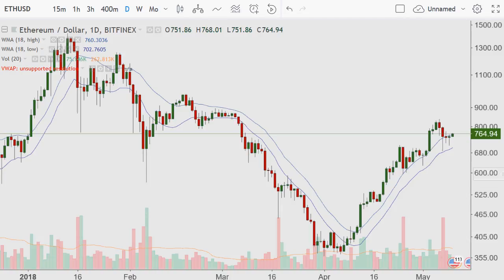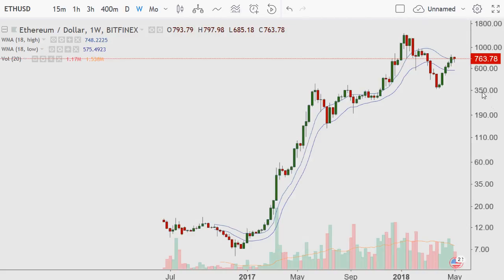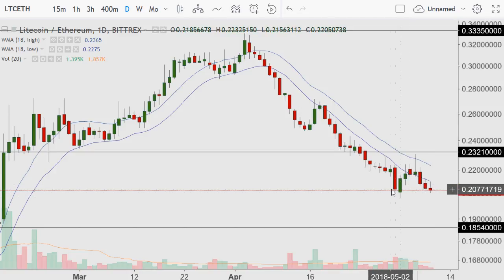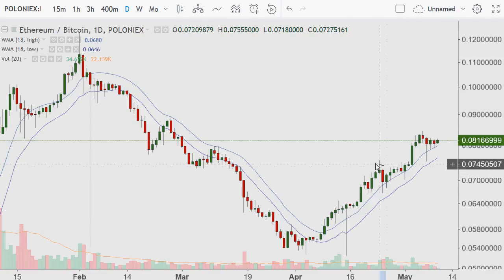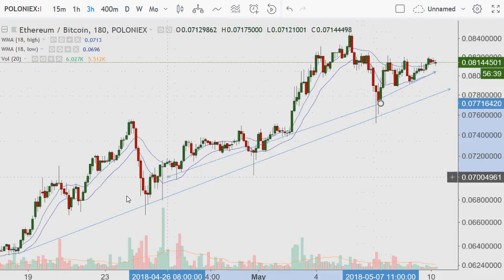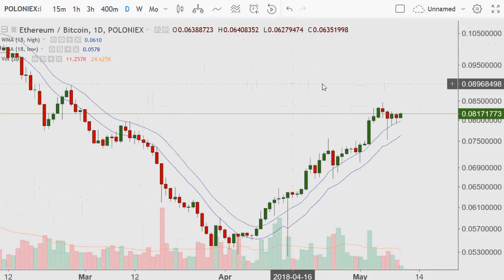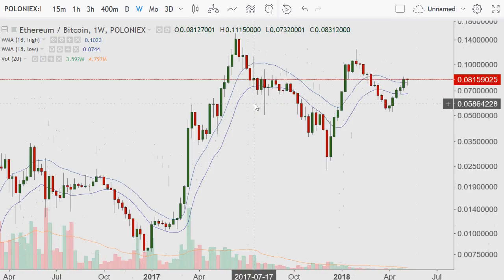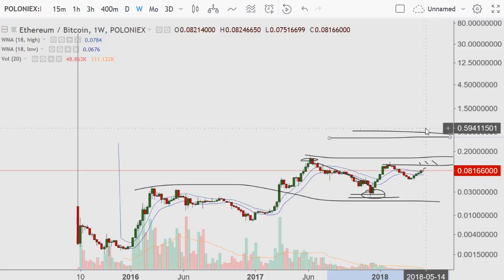Very In Depth Ether Analysis 2018.05.10